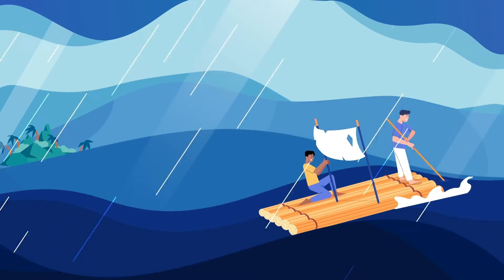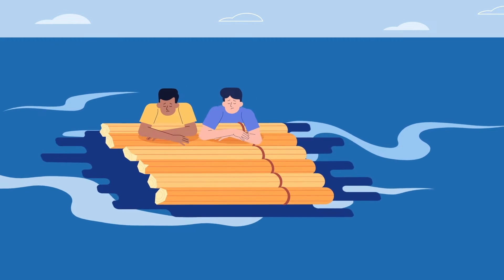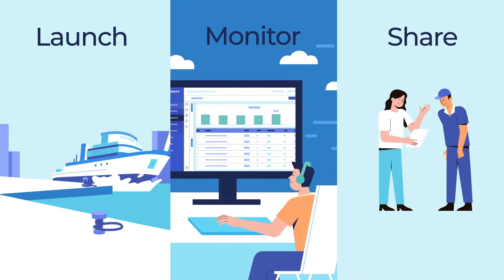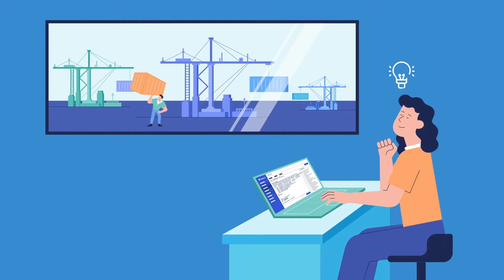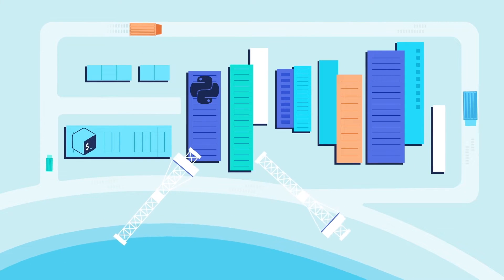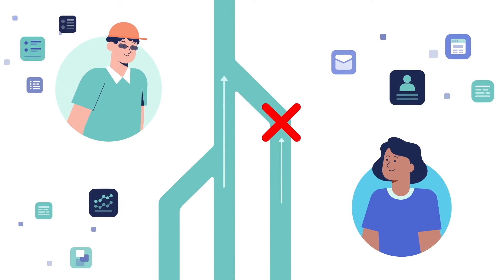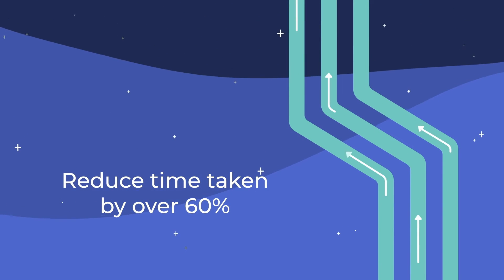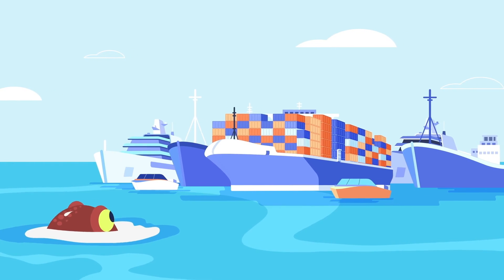Simplifying Data Operations For You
Drowning in data requests?  Are stakeholders losing trust in your data team? Check out Shipyard, a platform that proves data operations doesn't have to be complex.

Welcome to Shipyard - the easiest way for data teams to launch, monitor, and share resilient workflows in a matter of minutes.

Whether you're moving data between systems, running machine learning models, or sending alerts to the team, Shipyard makes it easy to run thousands of data workflows at scale.

Connect your data stack today and get up and start building in minutes.